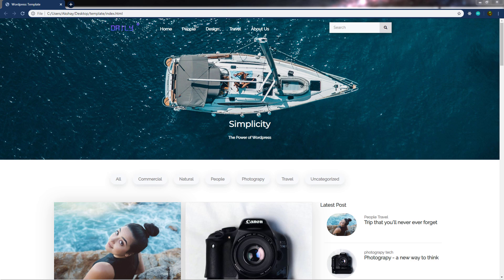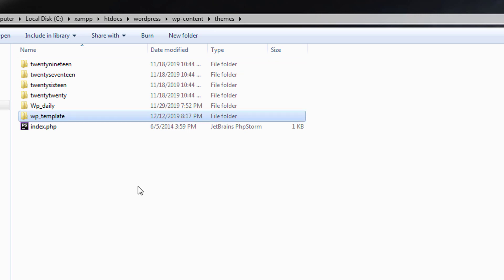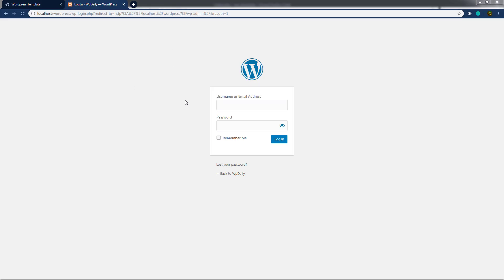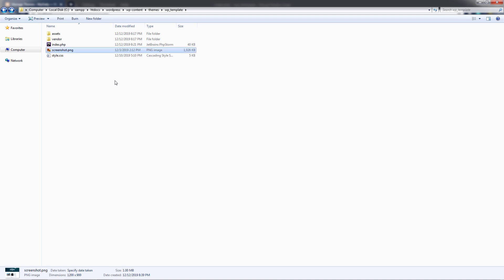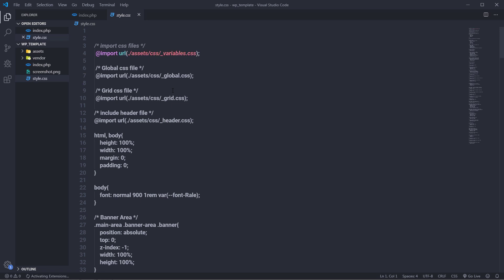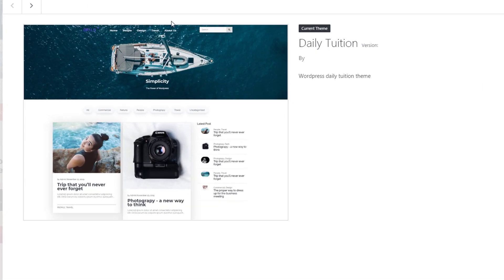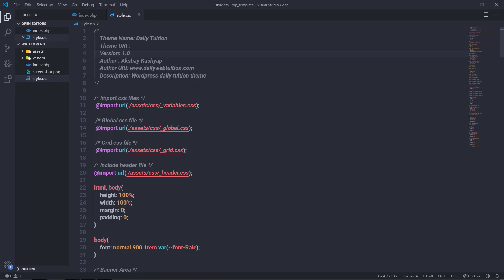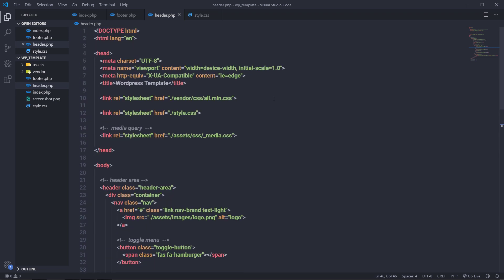Convert HTML Website Into WordPress Theme - 28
From this lecture, we are going to convert HTML into a WordPress theme. We are going to start converting the HTML template into Wordpress website.